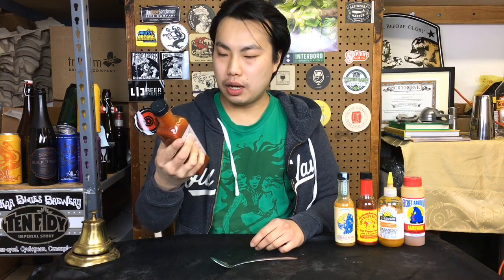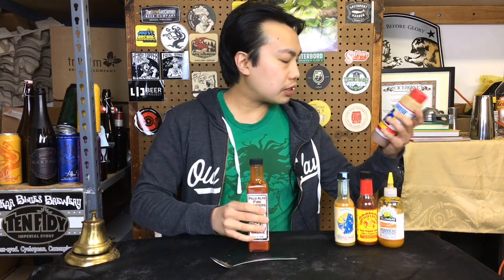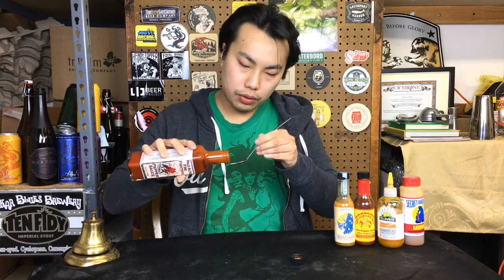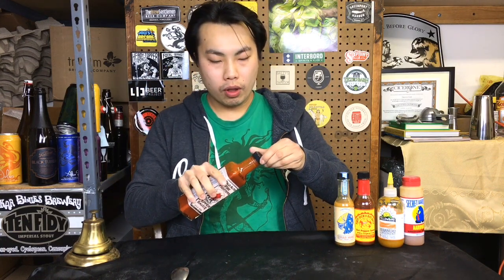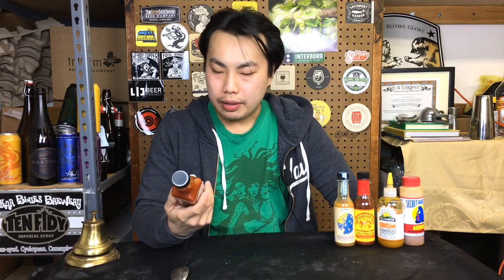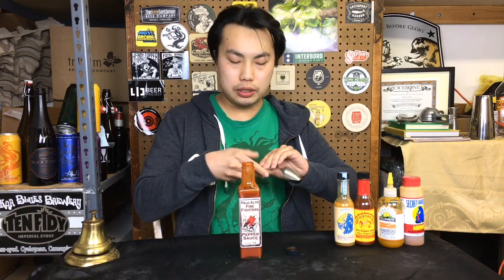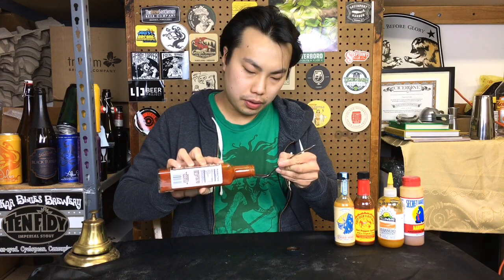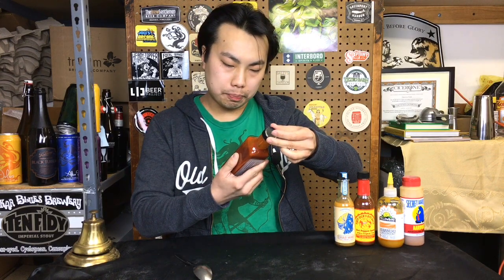Palo Alto Firefighters Habanero Pepper Sauce (Gross Cumin Sauce?!) Review - Ep. #1992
Darwin's Rating: C (Adjusted after review) (The intense cumin flavor is startling. How this could go out without being called "Cumin Sauce" is surprising. The aftertaste is strange.)

Correction: Xanthan gum is a thickening agent and stabilizer to prevent separating.